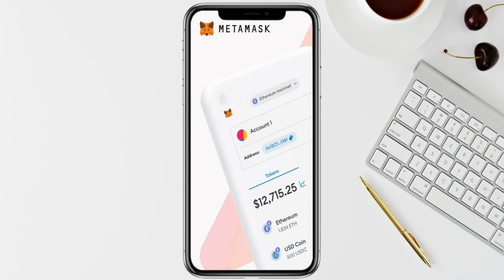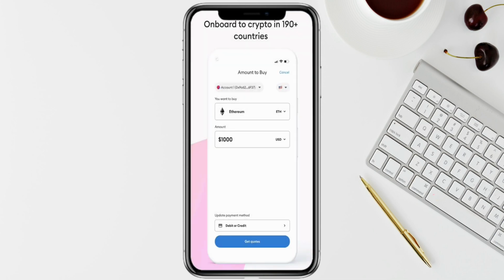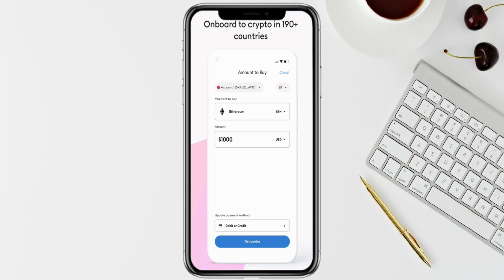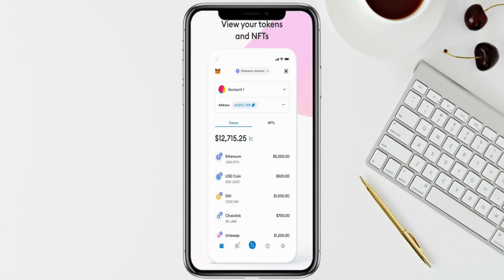How to withdraw money from Metamask (2024)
How to withdraw money from Metamask